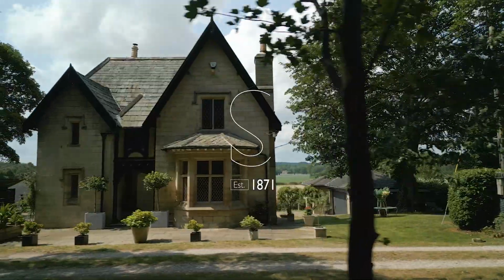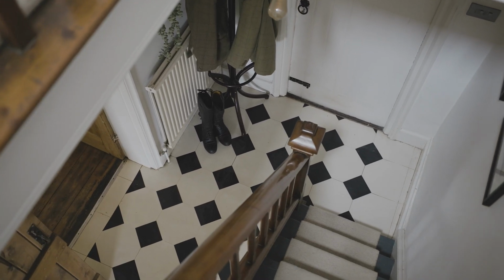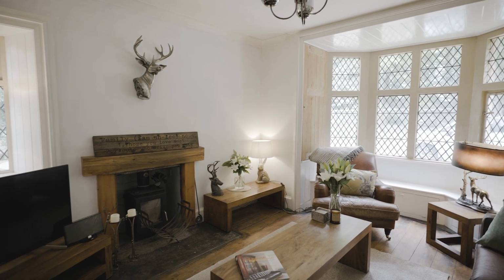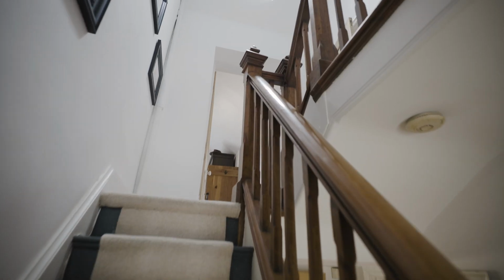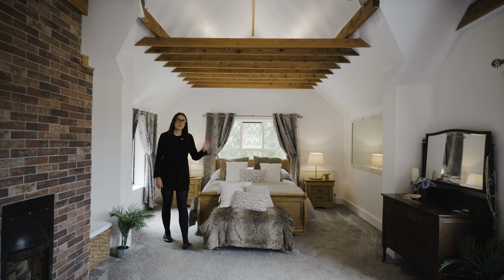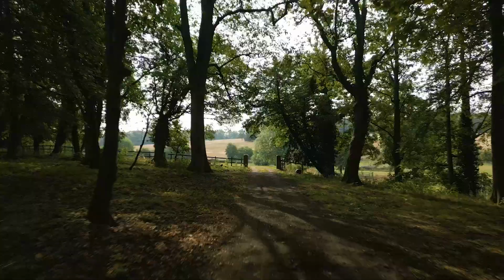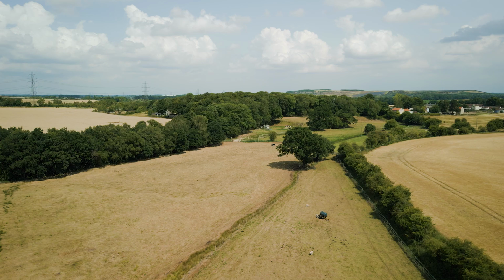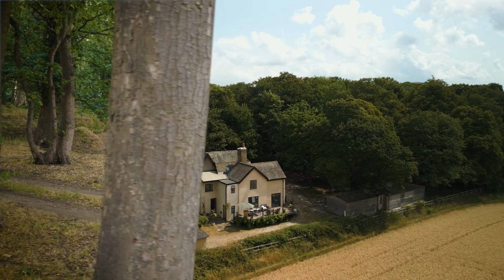Welcome to West Lodge Farm, Wormersley 🏡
Formerly a gate lodge to the illustrious Womersley Hall, West Lodge Farm is a striking 19th-century detached home steeped in history and full of character. Significantly extended and lovingly restored by its current owners, the property now blends period charm with refined, contemporary country living - offering four bedrooms, versatile reception space, and around 16.5 acres of idyllic grounds.